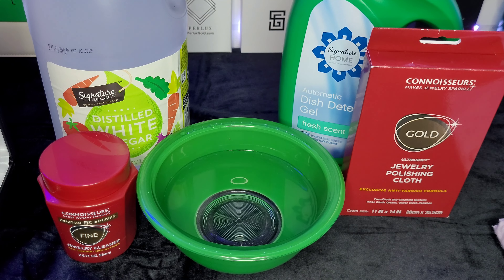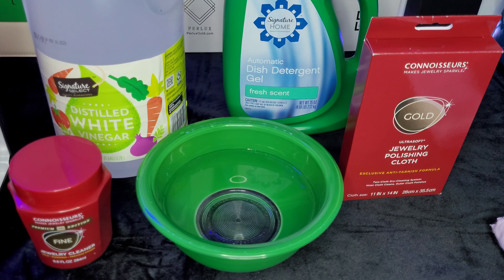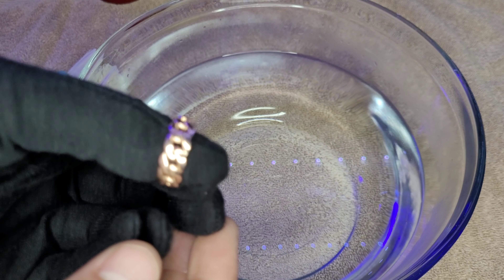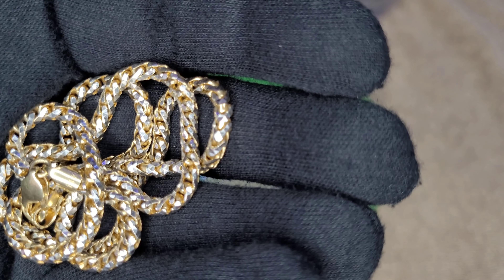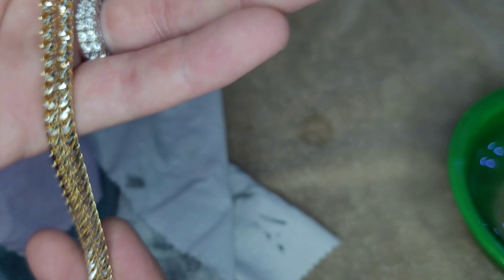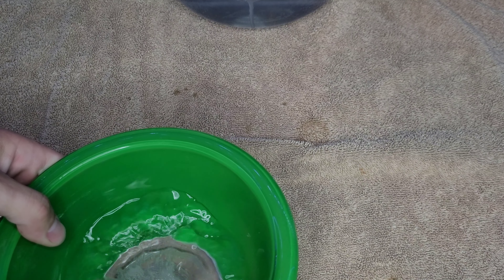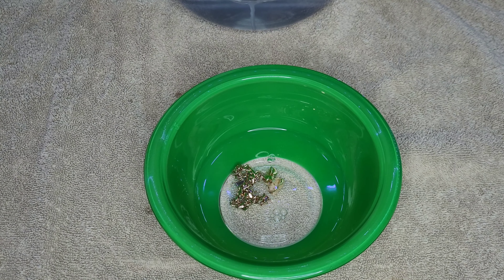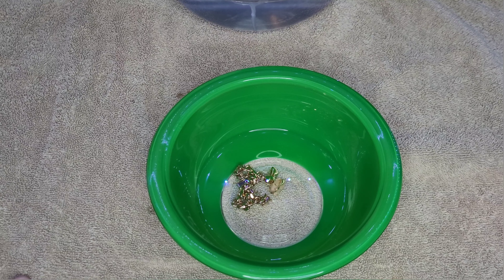Different Ways To Clean Gold Jewelry Including Home Remedies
In this Gold Jewelry Cleaning Video, I discuss the multiple ways you can clean your gold jewelry.  From products you can buy to home remedies, you should find one that works for you.